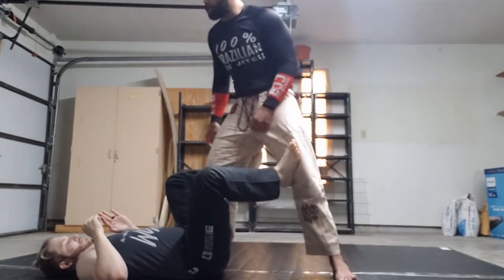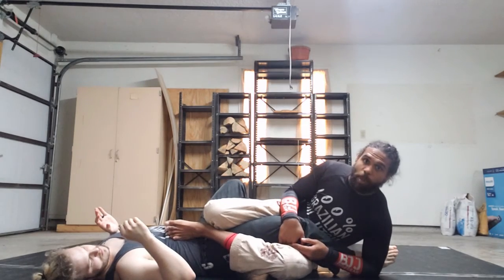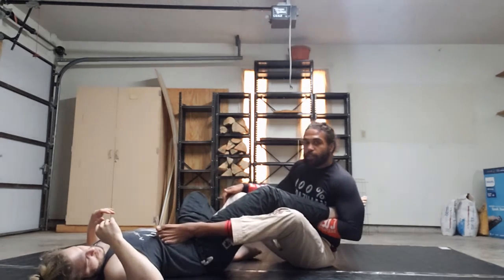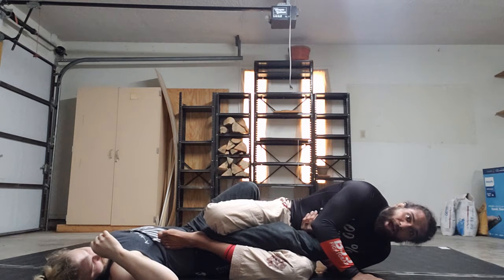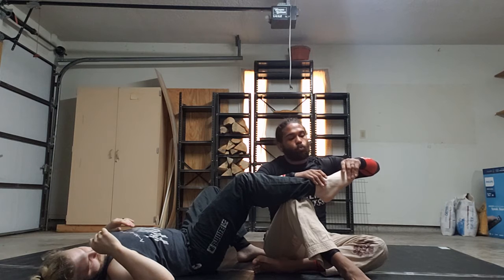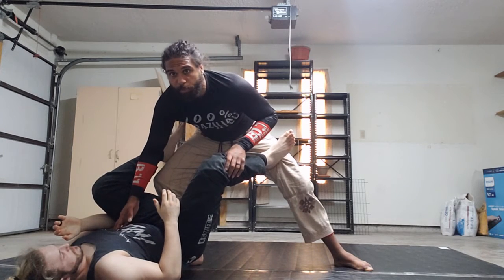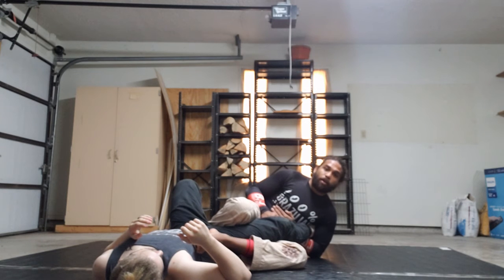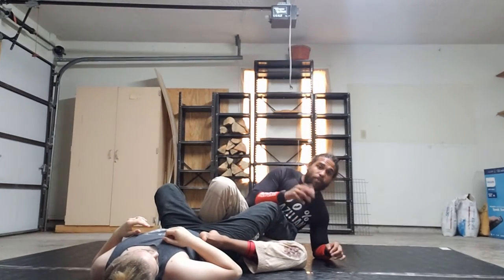Straight Ankle Lock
The most effective way of tightening your straight ankle lock I've seen in years.